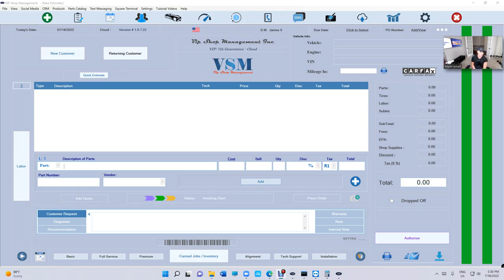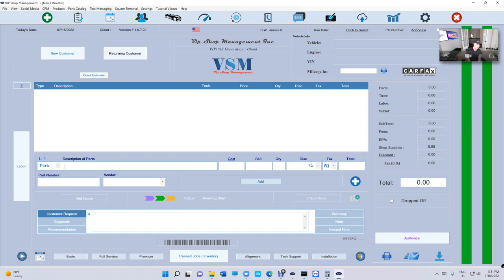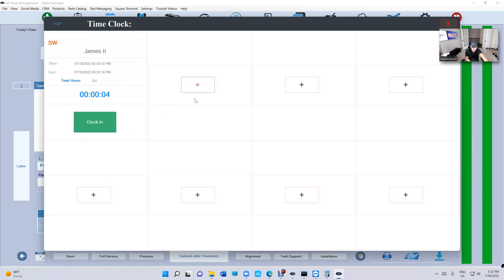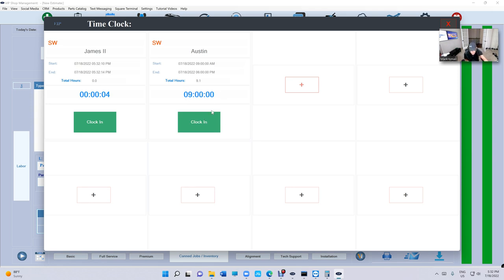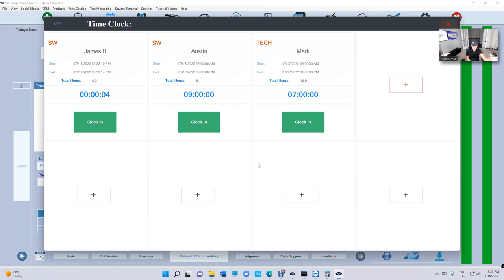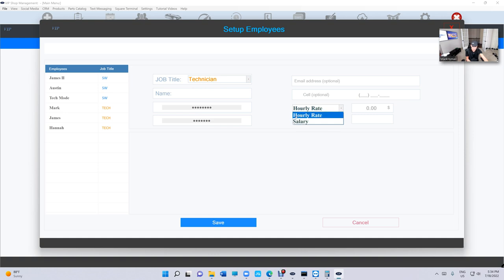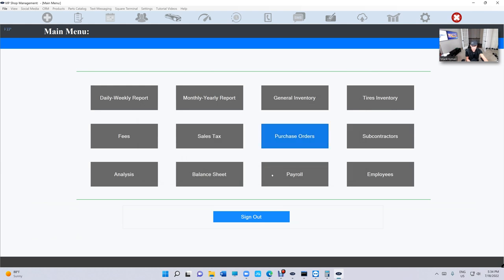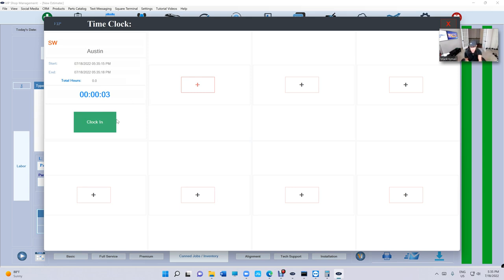Tutorial 42: Time Clock